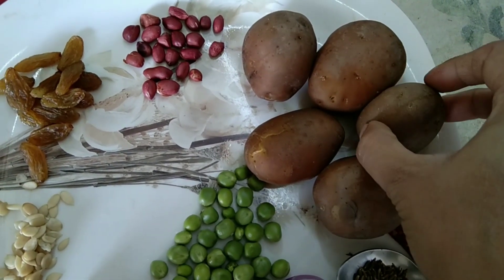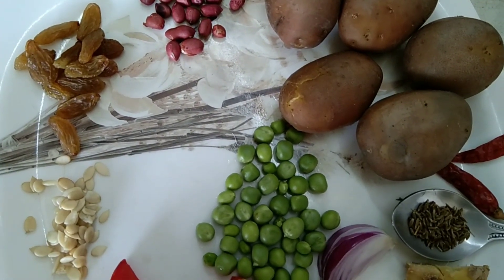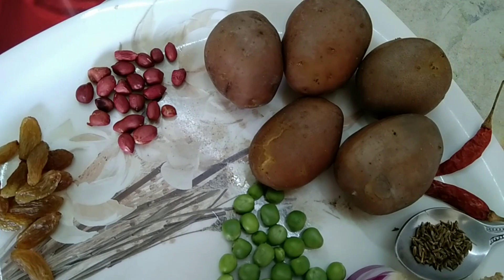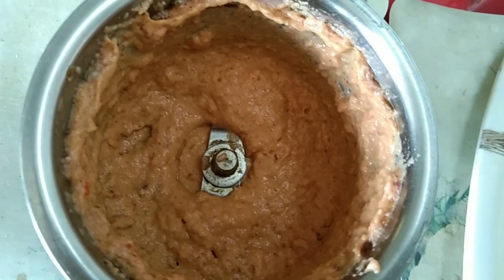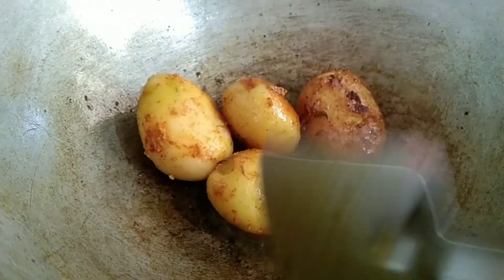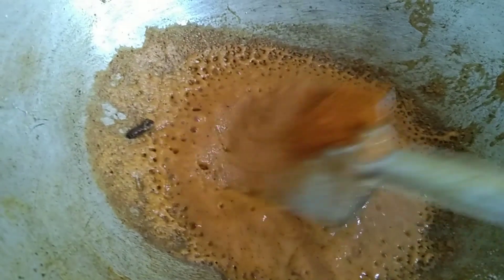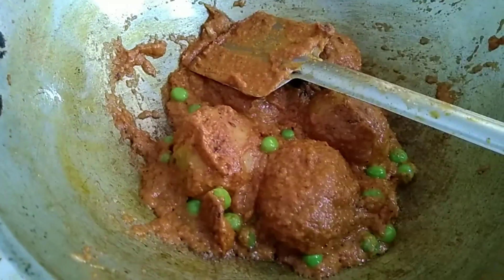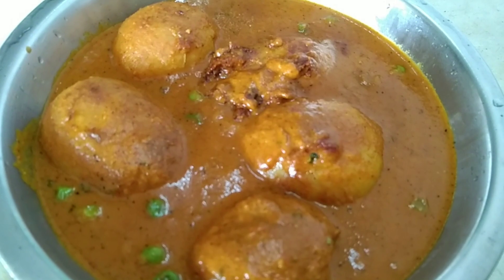Alu Dom Recipe...Testy Potato Gravy Recipe 😋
More Videos From My Channel -Munmi choudhury Experience vlogs.

Location- Bongaigaon (Assam)